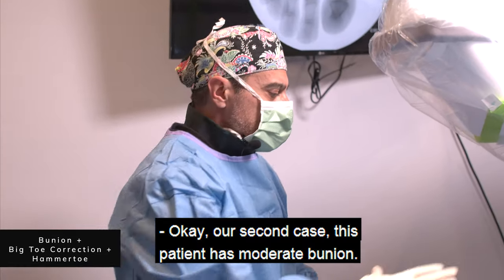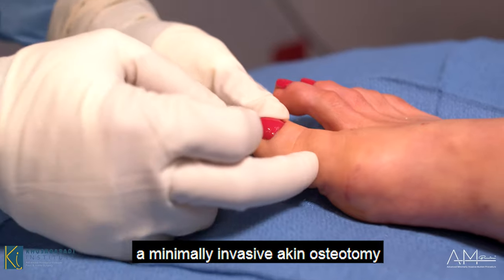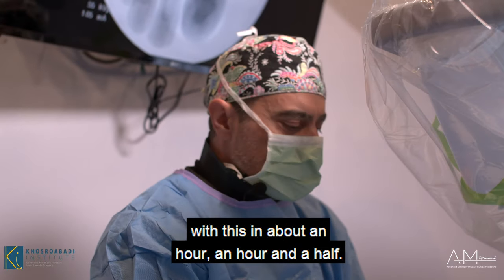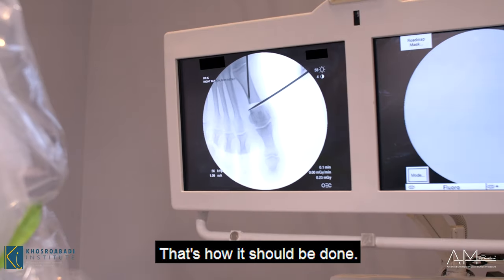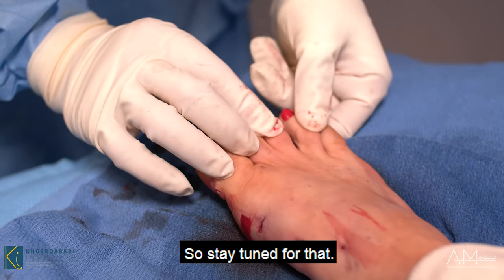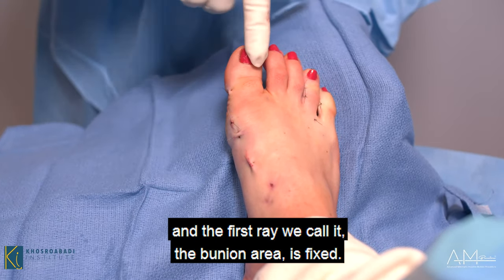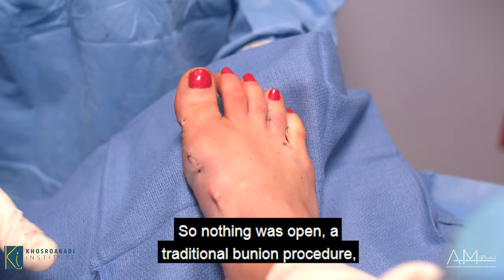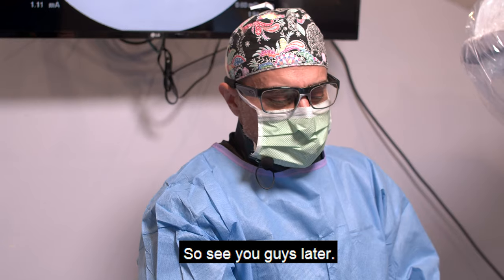Triple Threat Repair: Bunion, Hammertoe & Crooked Toe FIXED!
Dr. K repairs the patient's Bunion with his signature Minimally invasive procedure, " AMI ", Followed by an AMI hammertoe procedure. This mother also suffers from a hallux abducts. The goal of these surgeries is to have the patient back on their feet with almost no downtime compared to traditional surgeries. 5-10 MM incisions at most for all AMI approved operations.